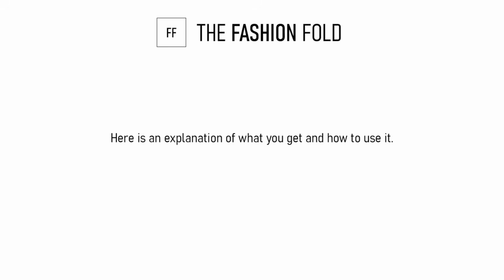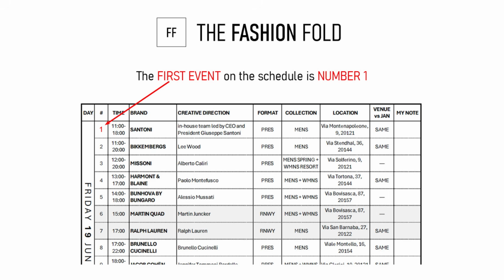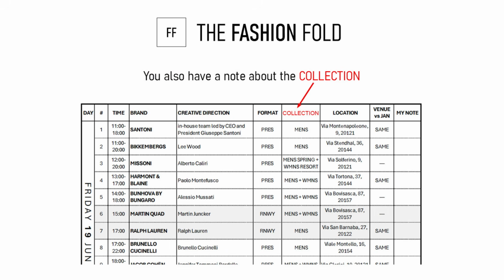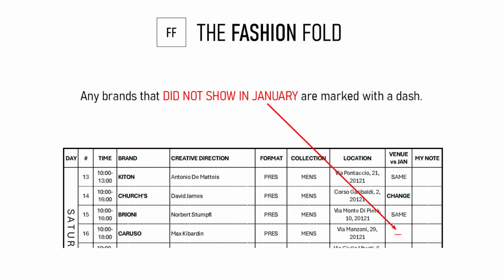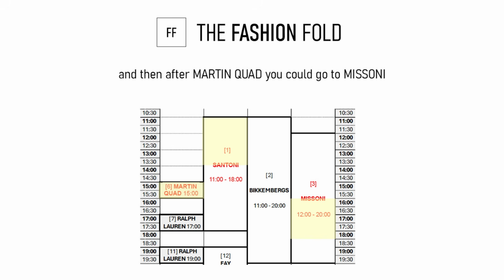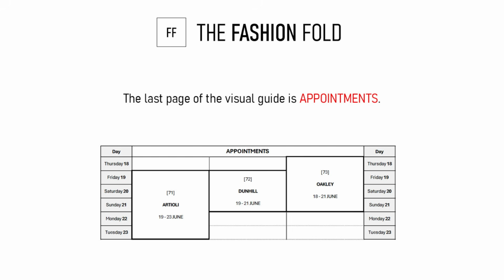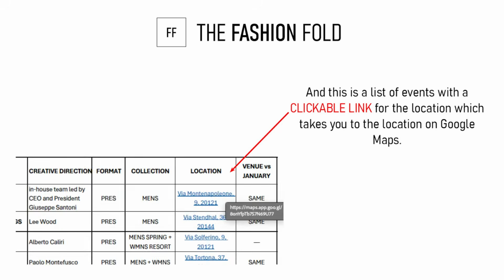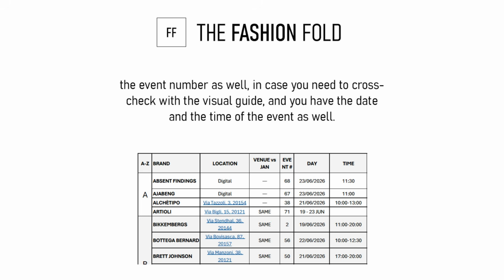Fashion Week Visual Guide with Printable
Thanks for buying the Fashion Week Visual Guide with a printable calendar! (If you haven't bought one yet, go to our store and get one now - use code YOUTUBE10 for 10% off)

It costs less than a cup of coffee!

We did all the work so you wouldn't have to!

- Keep track of the shows, no matter how you're following them - live in the city, or from the comfort of home.

Whether you are:
- attending in person
- running from show to show to take street style photos
- sending out emails to brands
- writing coverage
- checking photos
- following along for the fun of it
- or anything else related to fashion week,
The Fashion Fold has the essential planning tool for you.

It's ready to print and go - A4 size (or A3 if you like it big!) - with information including Day, Time, Brand, and Creative Director.

There is also a digital companion sheet with Google maps links to all the venues, and a quickcheck brand locator sorted by brand A-Z.

A location note tells you if the brand's venue is the same as it was in January, to make for easier planning if you're on the ground in the city.

Here is your how-to guide to get started!

C O L U M N   K E Y / N O T E S
EVENT # (OR #)
This is a number created by The Fashion Fold to quickly identify each event. Each event on the calendar has a different number, starting from 1 for the very first event, 2 for the second, etc.
FORMAT
The type of show - PRES (Presentation), RNWY (Runway), DGTL (Digital), or APPT (By Appointment).
COLLECTIONThe gender and season being shown - MENS (Menswear only), MENS + WMNS (Co-ed show), MENS SPRING + WMNS RESORT (Menswear Spring 2027 and Womenswear Resort 2027).
VENUE VS JANHow this season’s venue compares with last season’s - SAME (same venue as January 2026 shows), CHANGE (venue is different from January 2026). If the brand did not show in January 2026, the cell is marked with an em dash “—”

1. Print Calendar
2. Digital Event List
3. Brand Locator
4. A Guide
PRINT CALENDAR
This is formatted to be printed out, and is ready for A4 (or A3 etc.) size. It will print in landscape view. There is a list of events and also a visual guide to show any overlap between events. Use the event number to cross check from the visual view to the list view.
DIGITAL EVENT LIST
This list contains clickable locations with Google Maps links.
BRAND LOCATORThe quickest-to-scan list, showing brands alphabetically, with a location link and the bare minimum of information.
GUIDE
A one-page guide to get you started, if you prefer reading over watching a video.

NOTE: Location is provided where possible. Dates, times, and locations are subject to last minute change. Check the official websites and the brands' websites. Always refer to your invitation and/or any communication from brands. Any error and/or omissions are unintended. The Fashion Fold cannot be held liable for any errors/and or omissions.